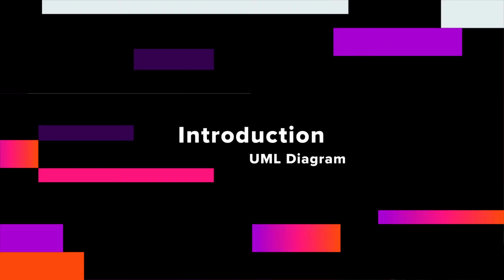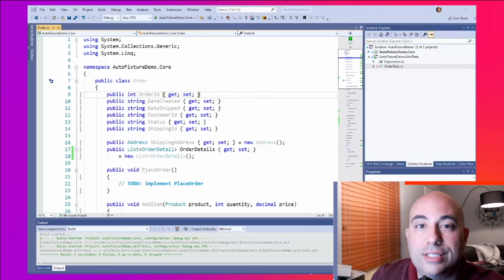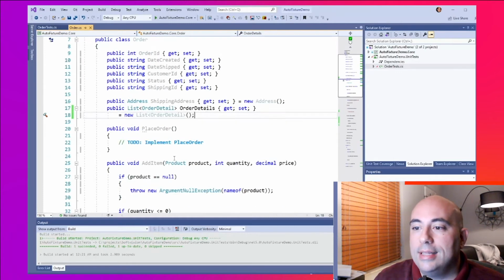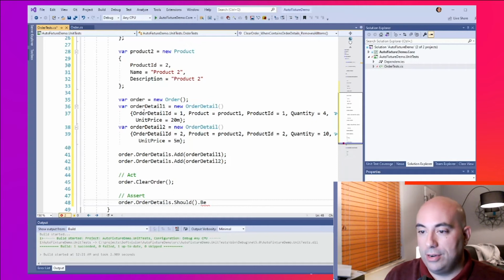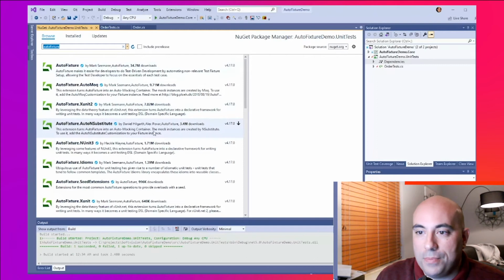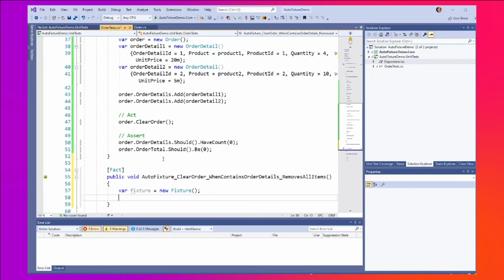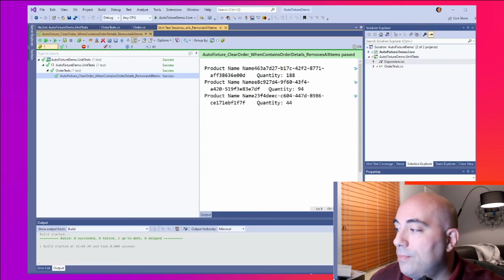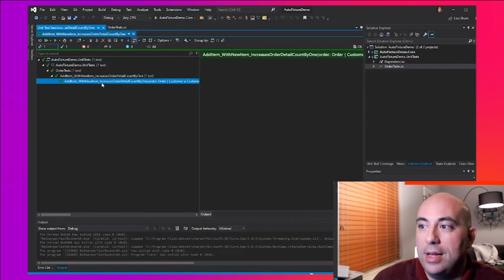AUTOFIXTURE | QCW Season 1 - Episode 12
Vincent Bortone explains and demonstrates how Autofixture can help speed up the development of your unit test, so you can implement it into your own work!

Quick Code Wednesday is a weekly train-from-home online series. Fast and to the point, we resolve common programming issues and basic technical topics in a fun, digital and simple way.